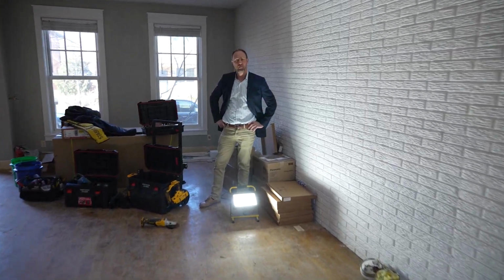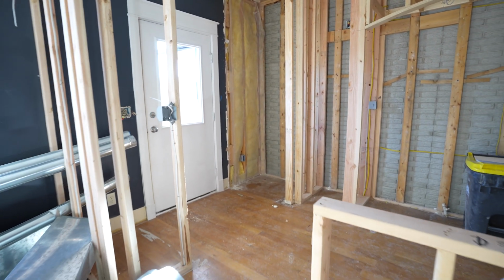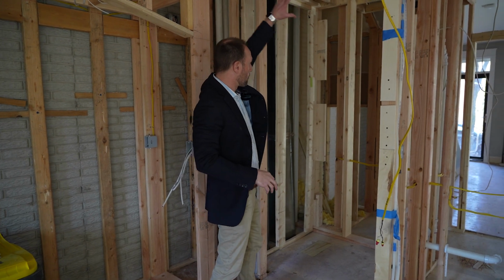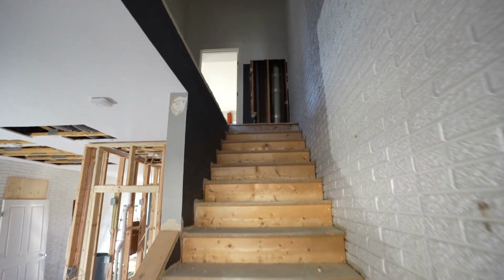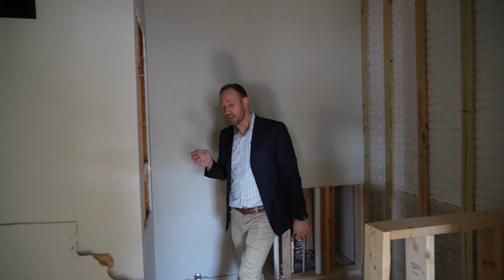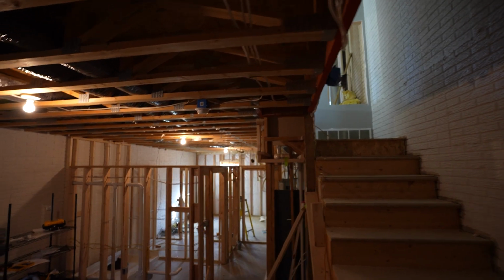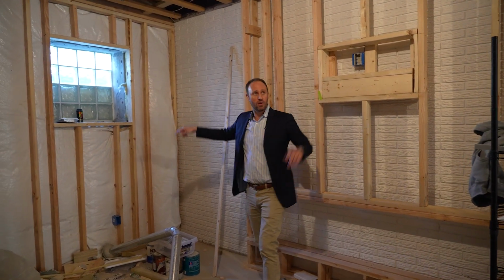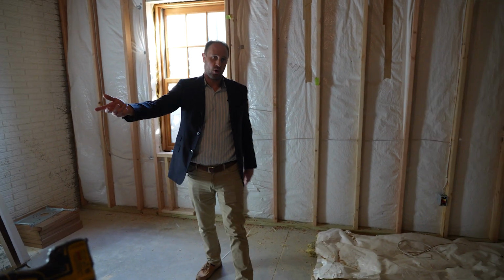See What Unbelievable Transformation My Brownstone Has Undergone!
In this video, we'll take a look at some of the renovations my brownstone has undergone! From demolition to reorganizing rooms, this brownstone has seen some major transformation!

You'll get a sneak peak at some of the changes taking place in my brownstone, and see for yourself how incredible the transformation has been!

If you enjoyed this video, give it a like so that everyone can see it.